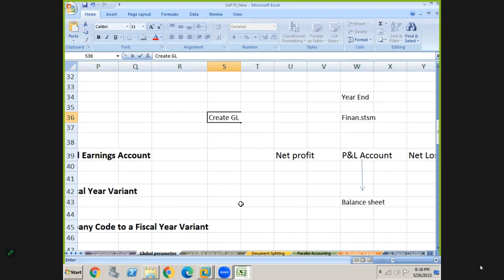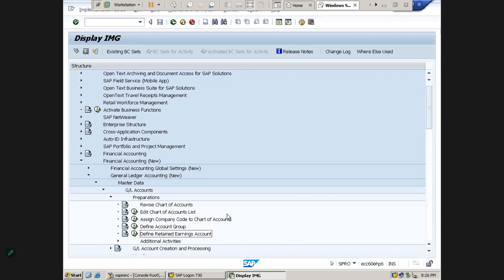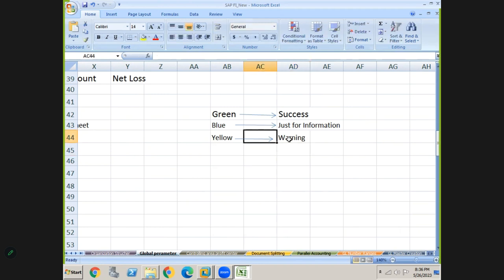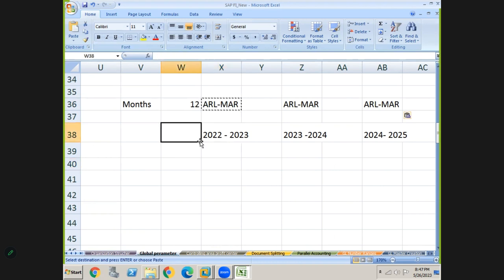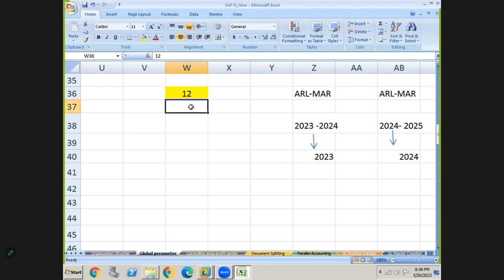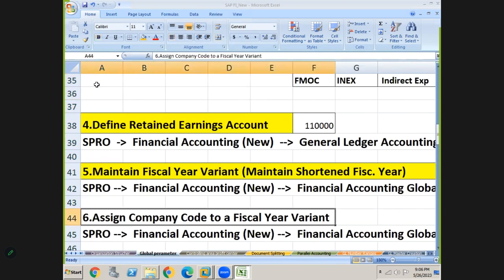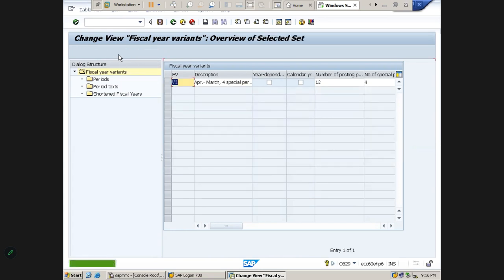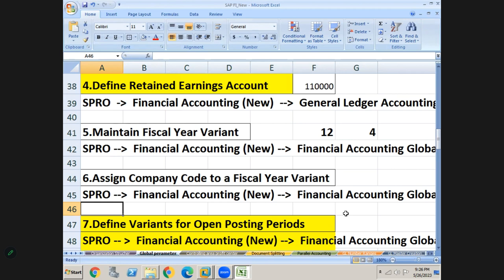SAP FICO Retainer Earning and Fiscal Year - Class 07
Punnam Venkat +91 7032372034